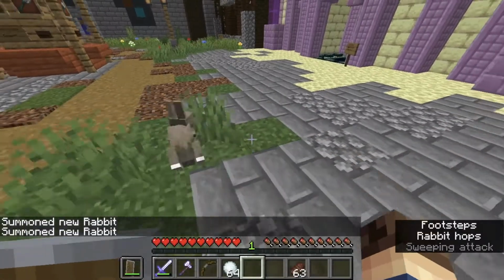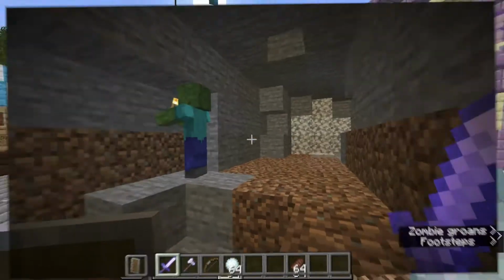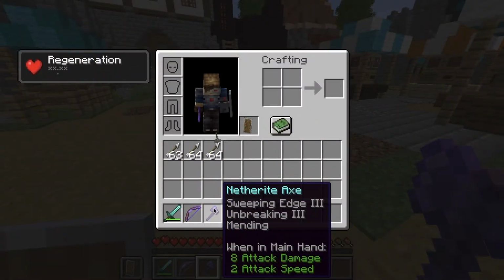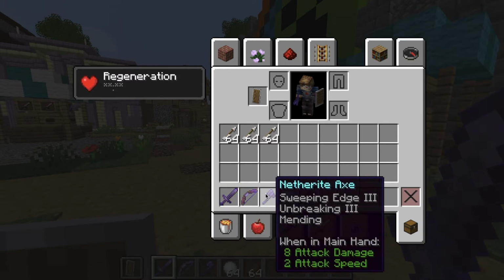Minecraft Combat Test: Versions 6 to 7c!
Minecraft has now introduced two new snapshots for a future overhaul of the game's combat system. Learn more about them in this video!